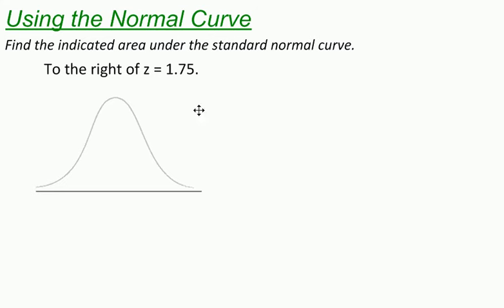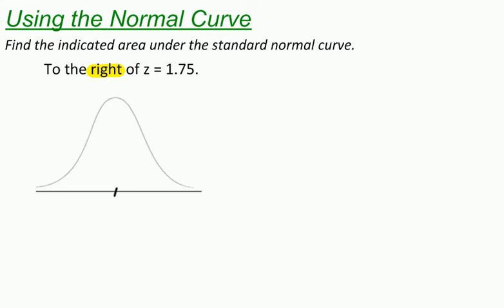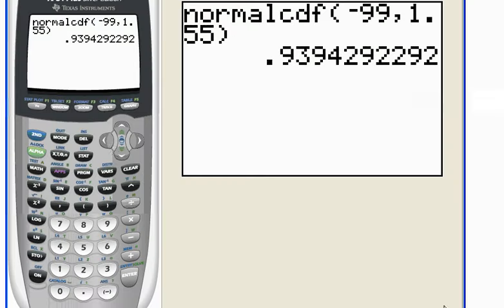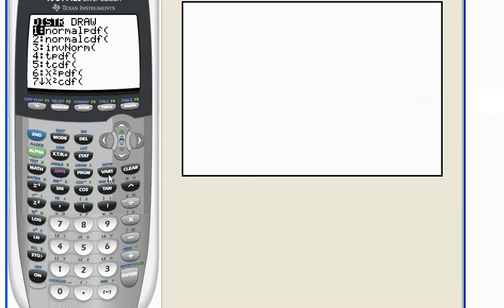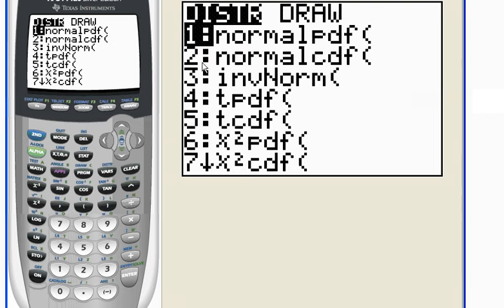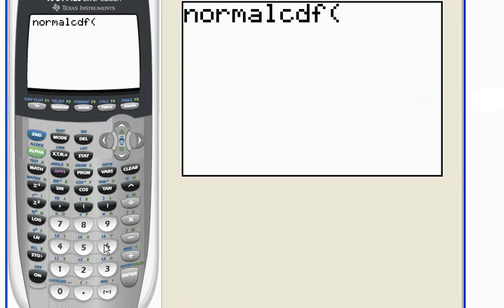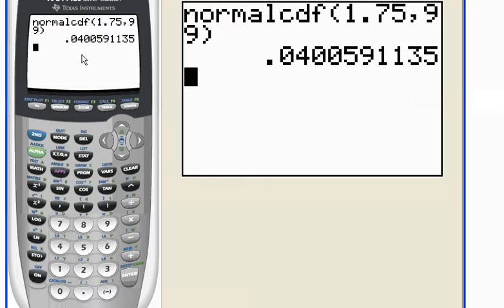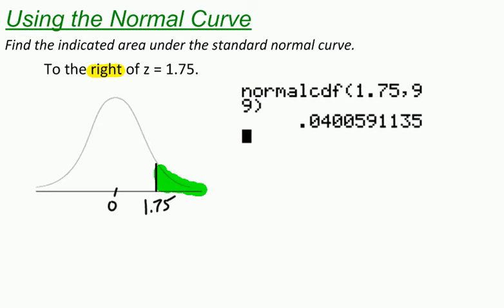Quick Example - Find the Area to the Right Of a Z-Score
Quick Example - Find the Area to the Right Of a Z-Score using the Normal Curve